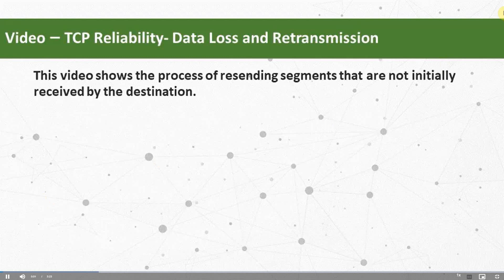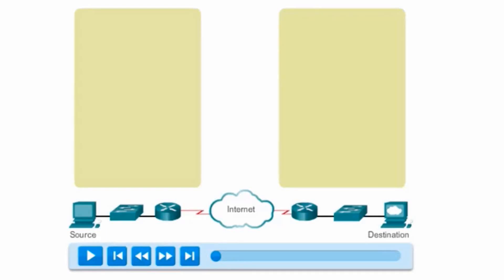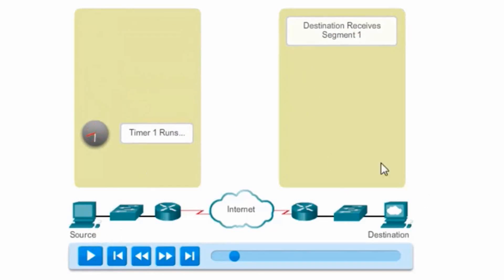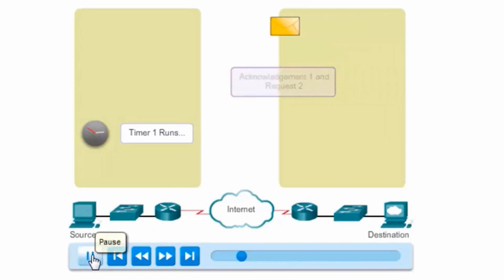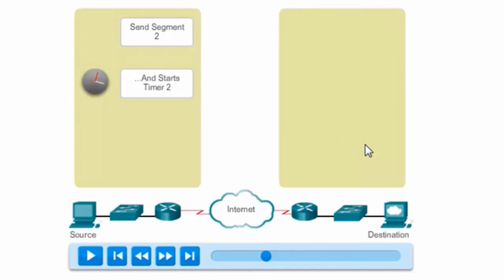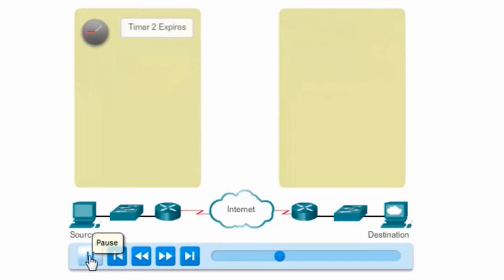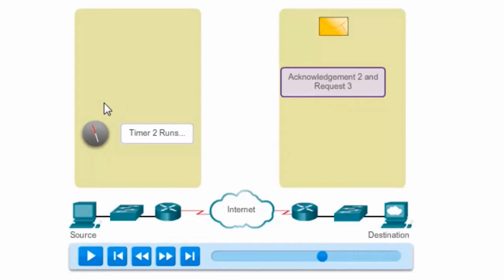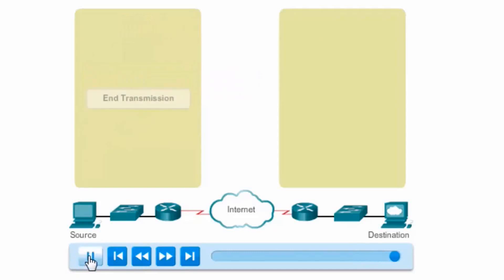TCP Reliability Data Loss and Retransmission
No matter how well designed a network is, data loss occasionally occurs.
TCP provides methods of managing these segment losses. Among these is a mechanism to retransmit segments for unacknowledged data.

Host operating systems today typically employ an optional TCP feature called selective acknowledgment (SACK), negotiated during the three-way handshake.
If both hosts support SACK, the receiver can explicitly acknowledge which segments (bytes) were received including any discontinuous segments.